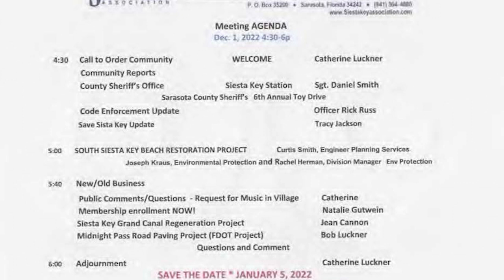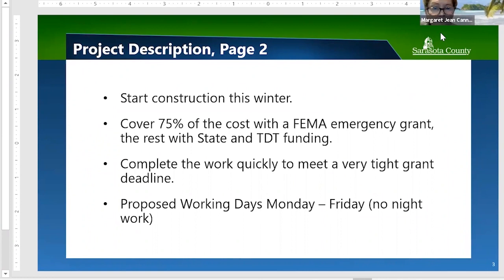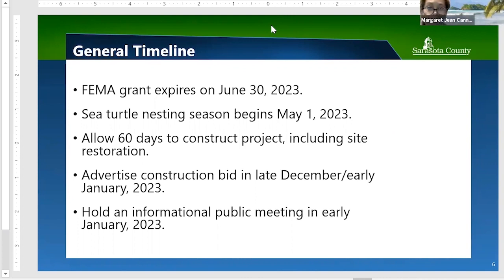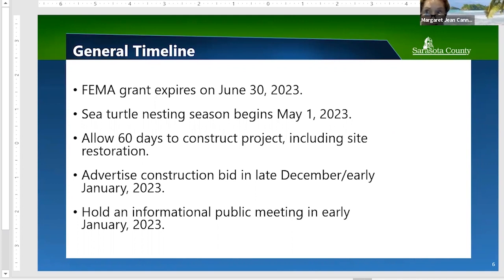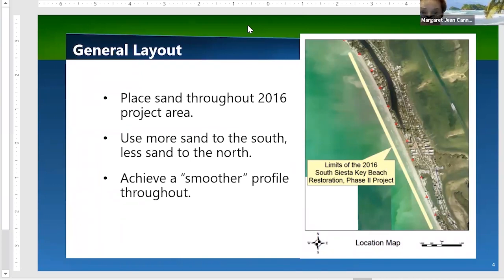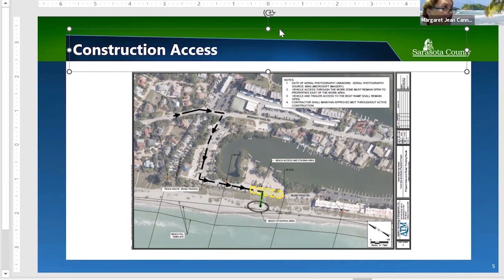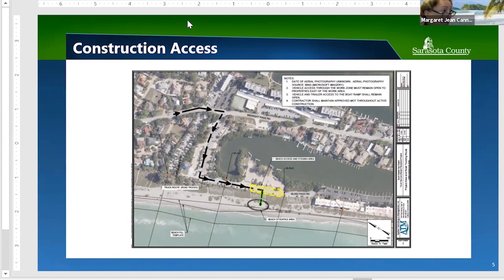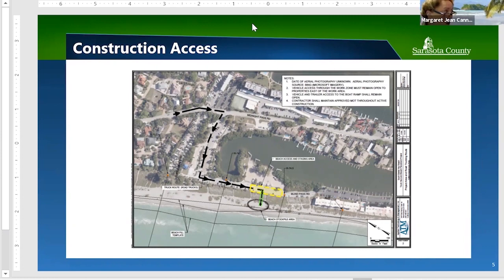SKA Dec 1, 2022 Member Meeting Zoom Part 2 County Rpt on South SK Turtle Beach Project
The South Siesta Key Beach (Turtle Beach) Restoration Project was presented by Curtis Smith, Sarasota County Engineer - Planning Services, Joseph Kraus, Environmental Protection, and Rachel Herman, Division Manager Env Protection.